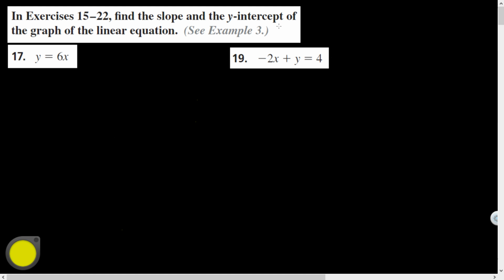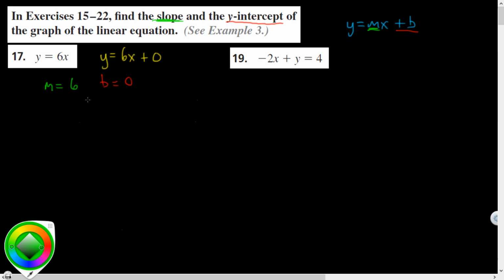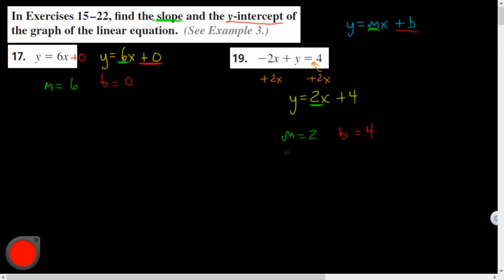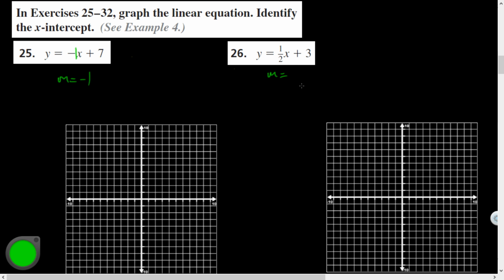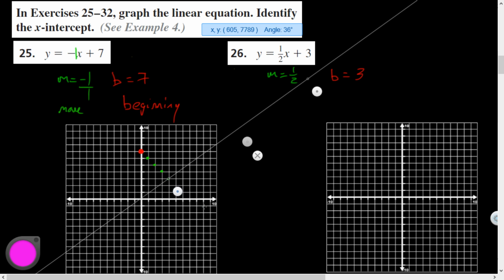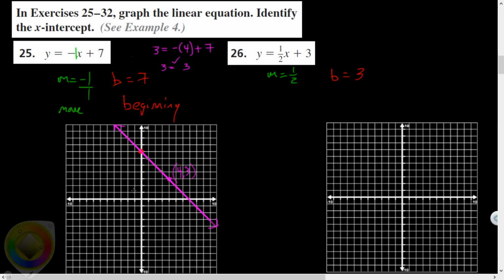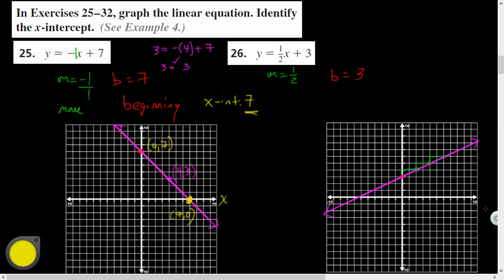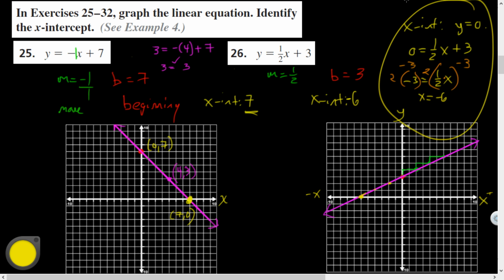Alg1 03.05 HQ:141(17,19,25,26)